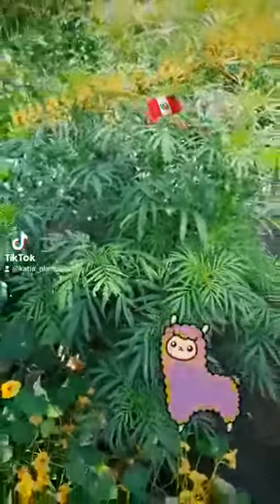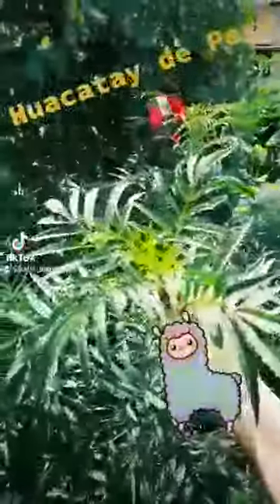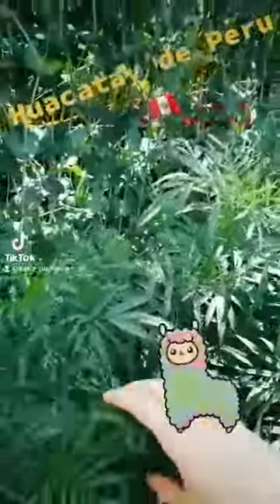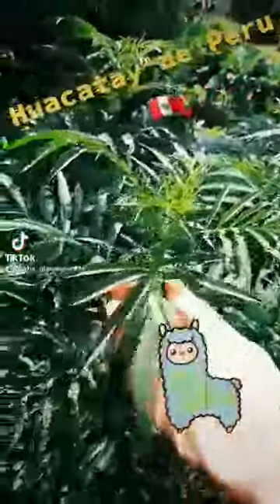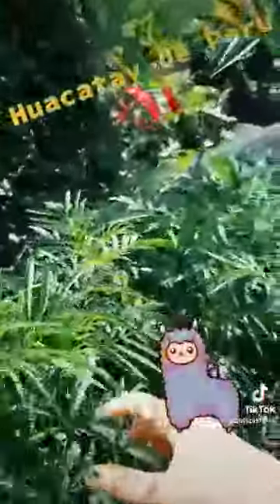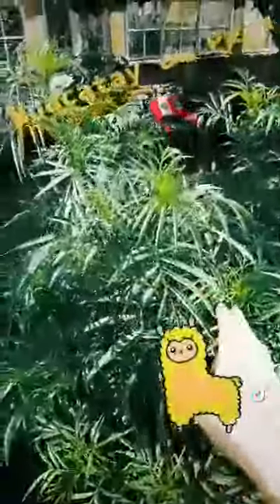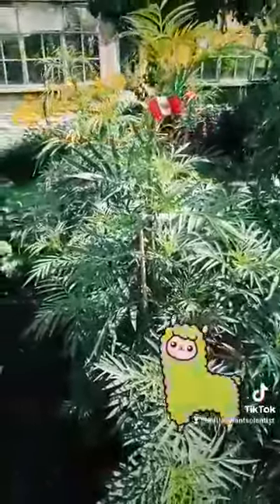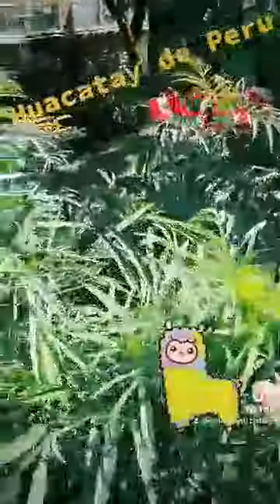Peruvian Huacatay Herb in the UK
Confusingly called "Peruvian black mint" in culinary circles, Huacatay is a species of Andean marigold used in traditional cooking and herbal medicine in Peru, Bolivia, Ecuador, and Chile. The flowers are tiny but the leaves are where the magic happens! The fern-like leaves have large oil glands on the undersides containing an exhilarating flavour akin to mint, cilantro, tropical flowers, and passionfruit swirled together. The fresh or dried leaves are ideal for dishes from Mexican cuisine where one would normally use cilantro. This plant has been used to treat stomach issues, respiratory discomfort from colds, and bacterial infections. Medical research supports Huacatay's use as an anti-inflammatory. Once established in the springtime via heated propagation, Huacatay is low maintenance thrives in the Southern UK outdoors until the November frosts hit, and it will keep growing in an unheated greenhouse through January. Highly recommended!

Music credit to @alboradamusic